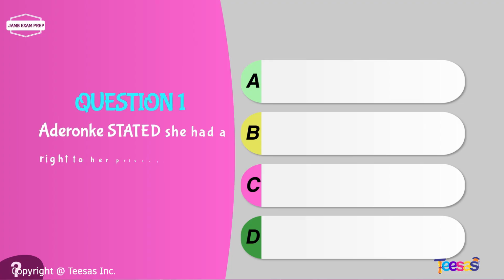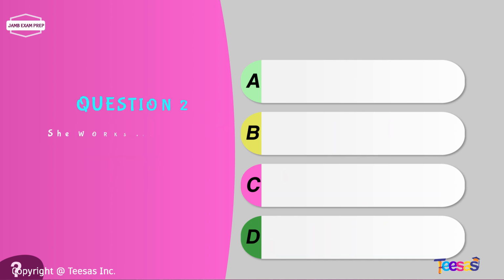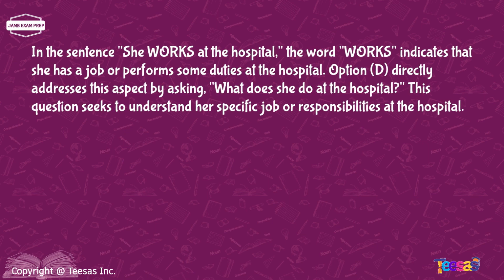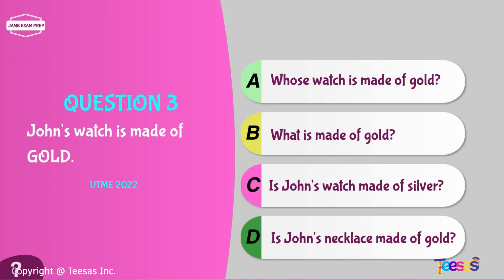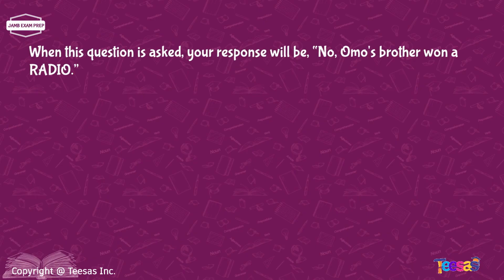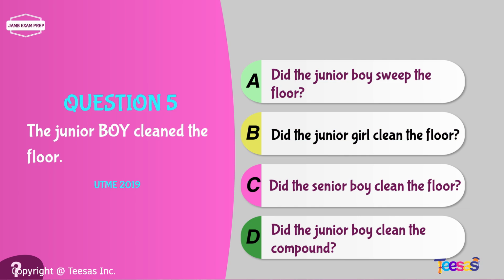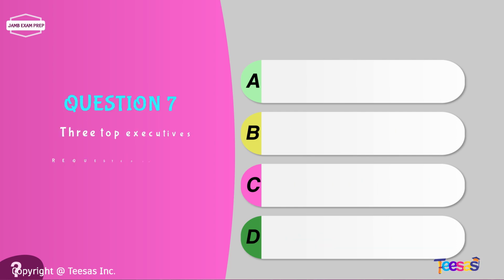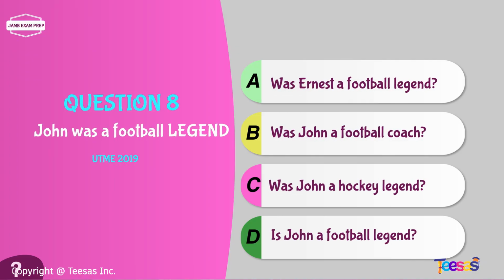PART 2 | Emphatic Stress Explained: Score Big in JAMB UTME English!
Master the concept of emphatic stress with this easy-to-follow JAMB UTME prep video and boost your English exam performance effortlessly.

JAMB UTME emphatic stress
English pronunciation tips
JAMB English exam prep
Exam strategies for JAMB
JAMB stress patterns
JAMB UTME 2025 tips

Emphatic stress examples
JAMB past questions
Stress rules for JAMB
UTME English success
Ace emphatic stress questions
JAMB exam strategy
English stress tutorial

JAMB UTME mock test
How to learn emphatic stress
UTME 2025 English
Stress in sentences explained
Exam prep for JAMB
Emphatic stress mastery for JAMB
High score in JAMB
JAMB English practice test
UTME stress tricks
Best JAMB prep tips

JAMB success skills
Understanding emphatic stress
Mastering JAMB phonetics
Pass UTME easily
Improve English for JAMB
Study tips for JAMB
2025 JAMB English tutorial
2024 JAMB Past Questions